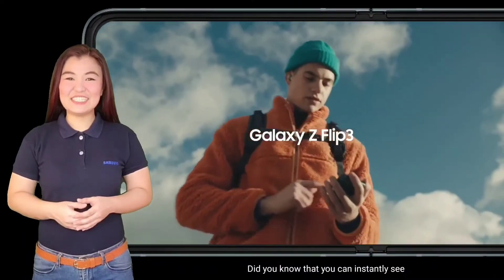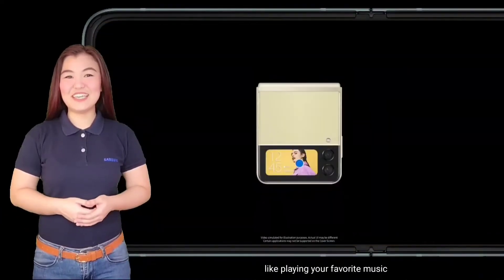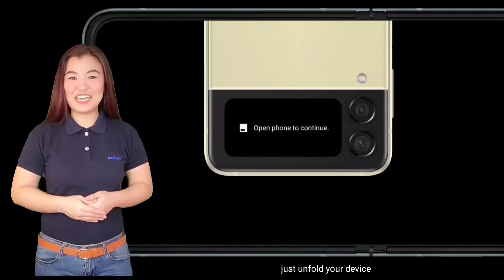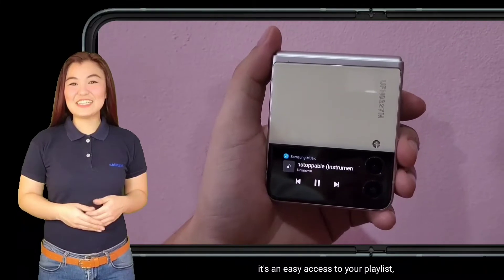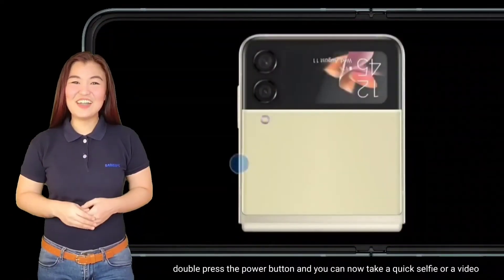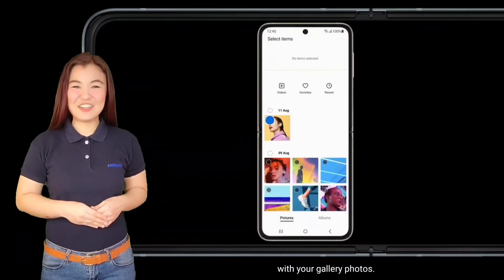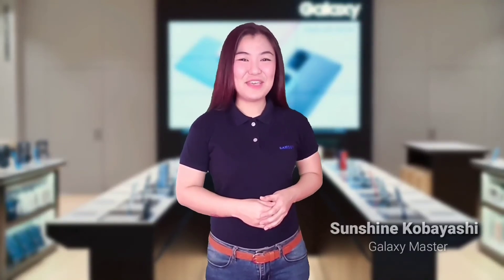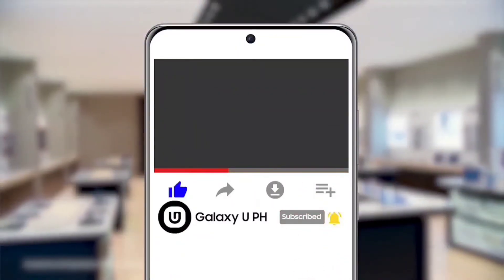Did you know? ft. Galaxy Z Flip3 Iconic Cover Screen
Did you know that you can instantly see and read all your notifications without unfolding your Galaxy Z Flip3?